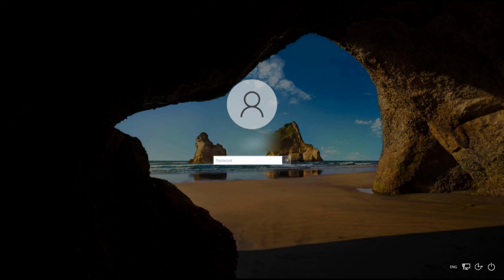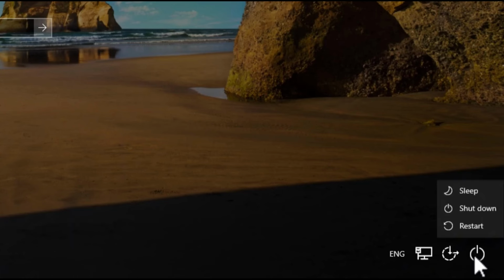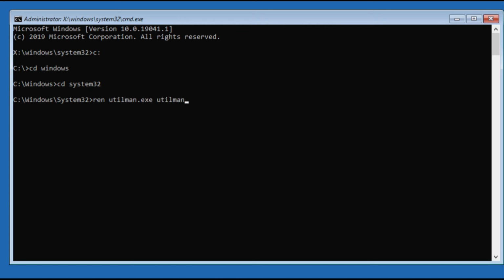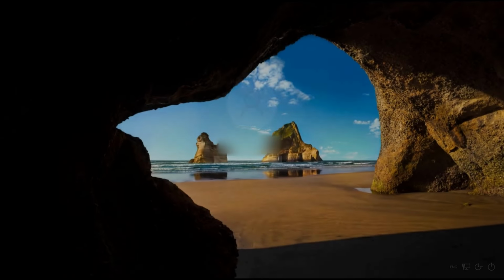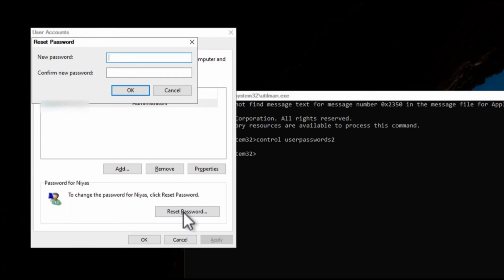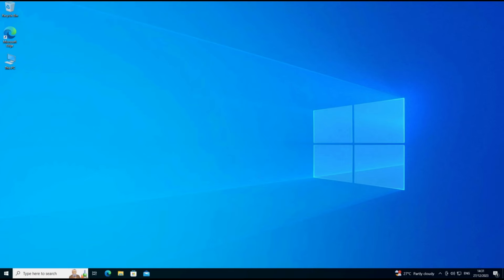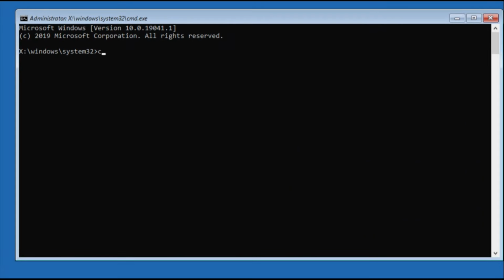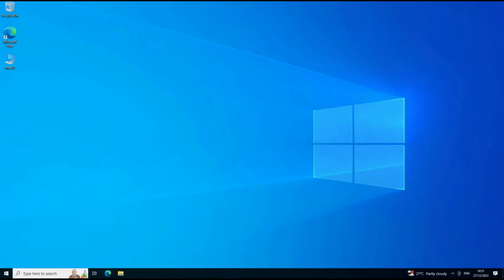How to Reset Windows 10 Password Without Losing Data | Forgot Windows 10 Password?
Forgot your Windows 10 password? Learn how to reset it without losing any of your valuable data. This step-by-step tutorial guides you through safe methods to regain access to your computer and get back to work without the stress of data loss. Whether you're a beginner or experienced user, our easy-to-follow instructions ensure a smooth password recovery process. Watch now and regain control of your Windows 10 PC today!

Look at this accessibility icon at the bottom right-hand corner. The goal here is to convert this accessibility menu into a command prompt.”
To do this, press and hold the Shift key and click 'Restart' under the Power icon. Once your system restarts into the advanced options, navigate from 'Troubleshoot' to 'Advanced options', and then to 'Command Prompt'. Here, you'll need to type certain commands,

C:
cd windows
cd system32
ren utilman.exe utilman1.exe
ren cmd.exe utilman.exe
exit

After doing so, you'll then click 'Continue' to restart your system.
Back to the login screen, you click the “accessibility” icon again and it will this time open up a command prompt.

Type `control userpasswords2` and hit Enter. which opens up the user password page.

From this new window, select your username and reset your password. If the reset password option is not available, you're probably not using a local account but are instead signed in with a Microsoft account. In this case, you need to reset your Microsoft account password on the official Microsoft website.

After setting your new password, you'll be able to log into your desktop directly. Remember to revert the previous changes to have your accessibility icon function properly again.

C:
cd windows
cd system32
ren utilman.exe cmd.exe
ren utilman1.exe utilman.exe
exit